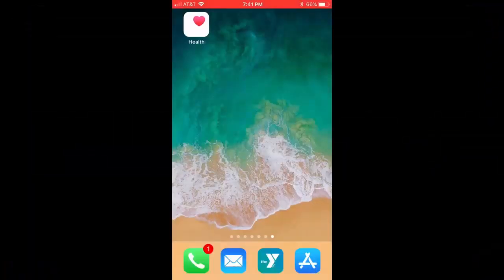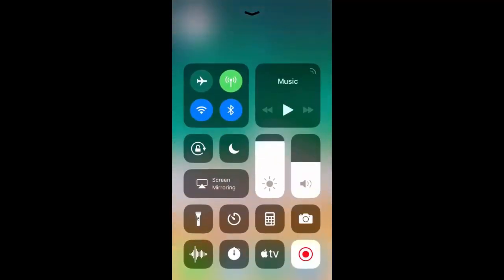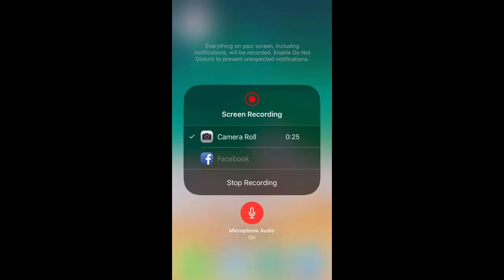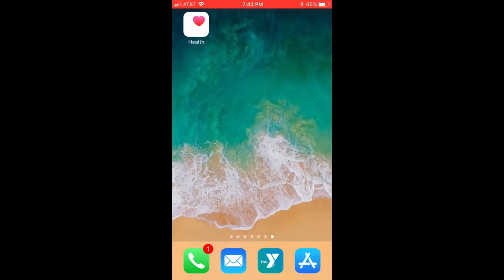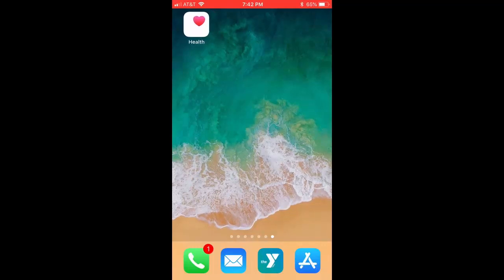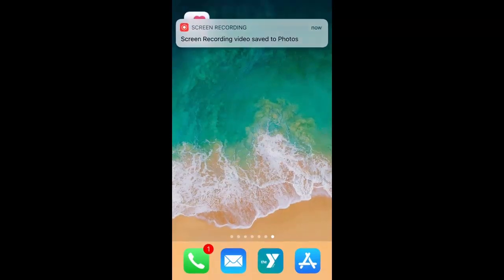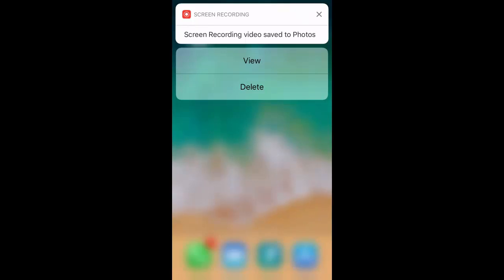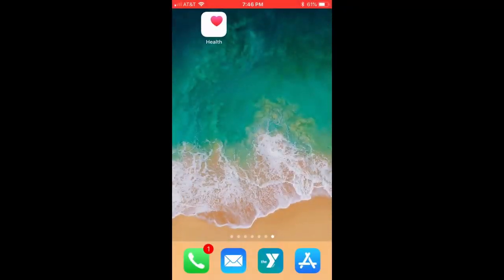Screen recording on your iOS device and how to easily delete videos.